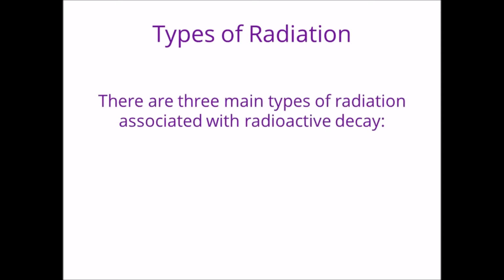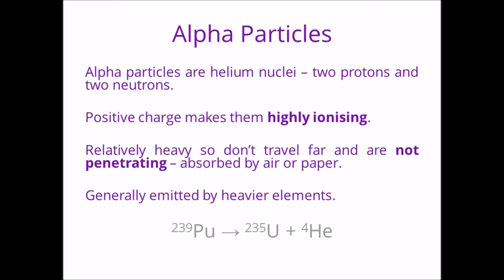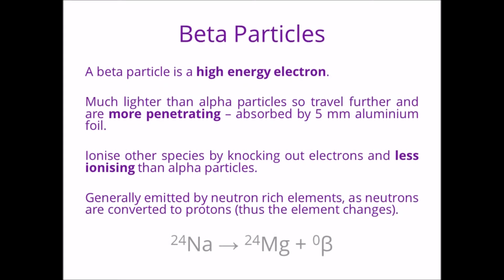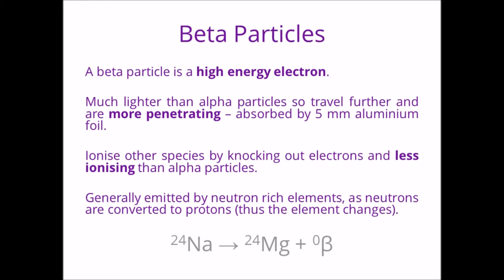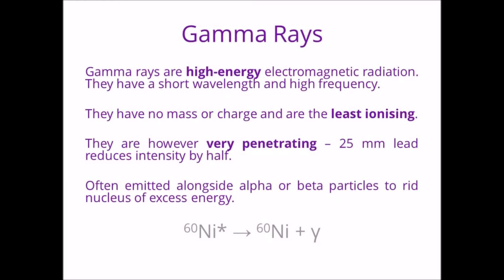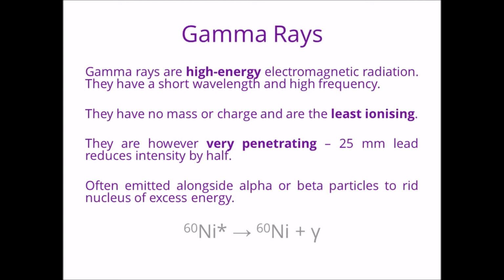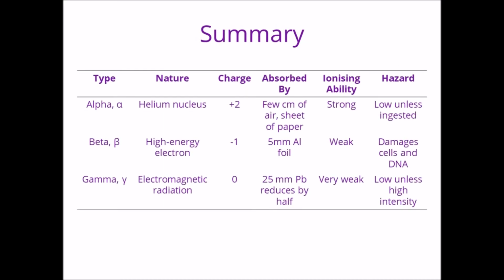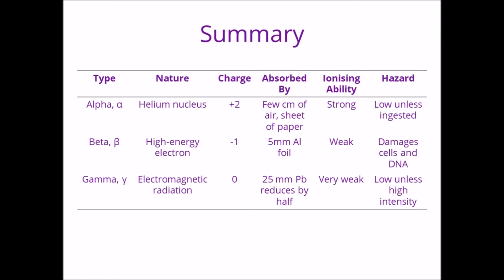03 Types of Radiation & their Properties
In this video, we examine the different types of radiation associated with radioactive decay.